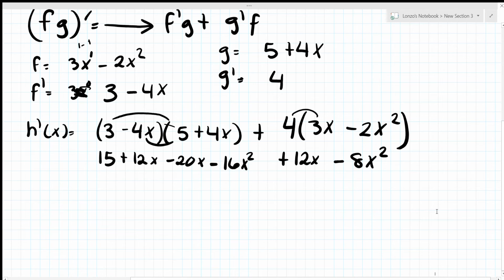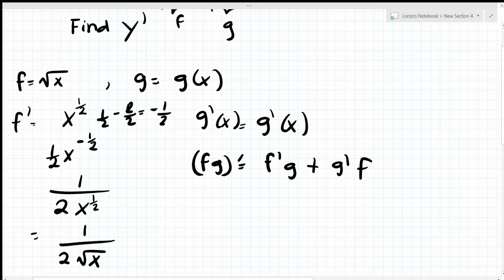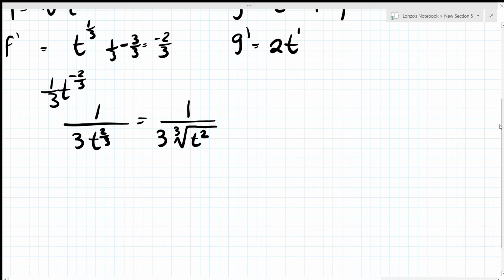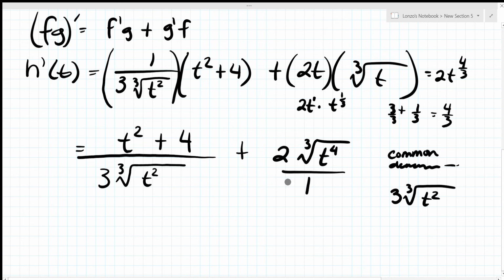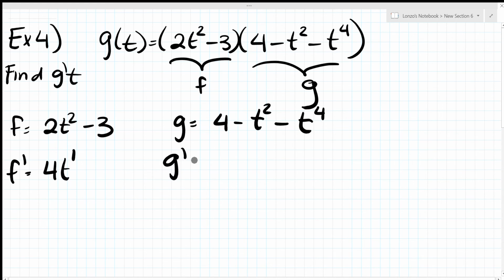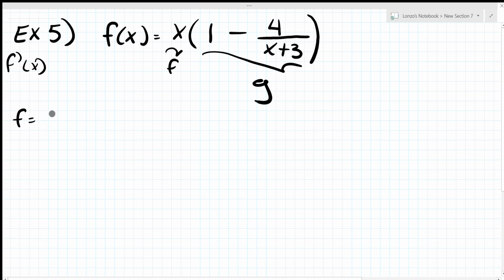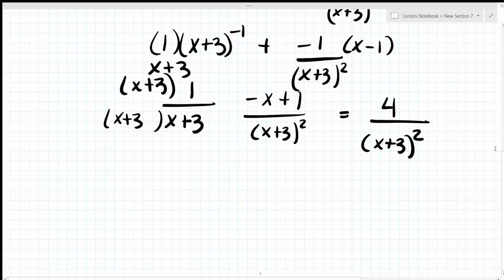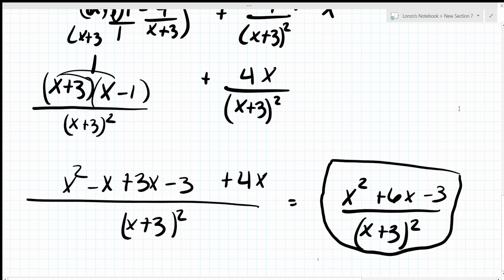Deriving using product rule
In this section, I will derive using product rule, and power rule.